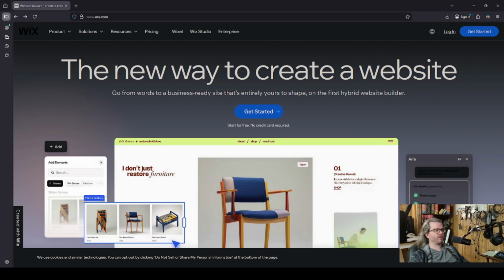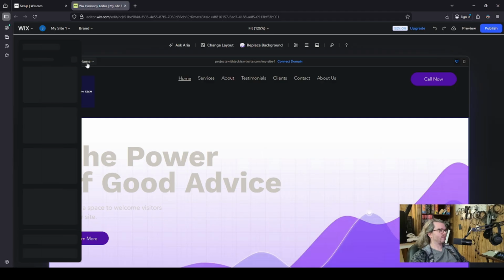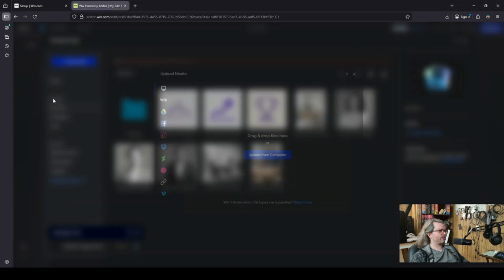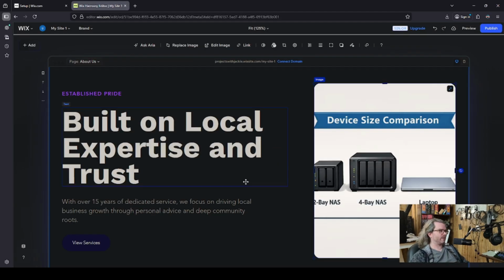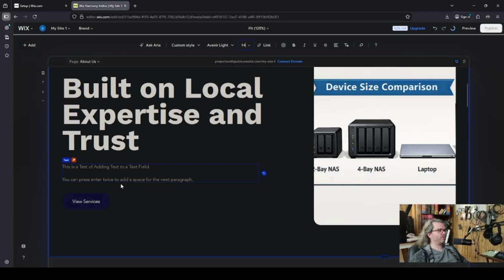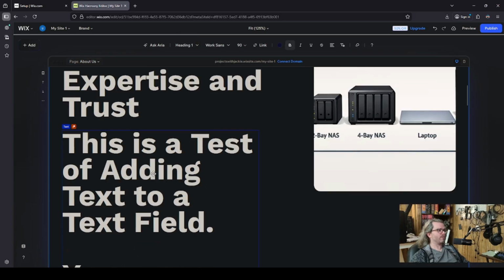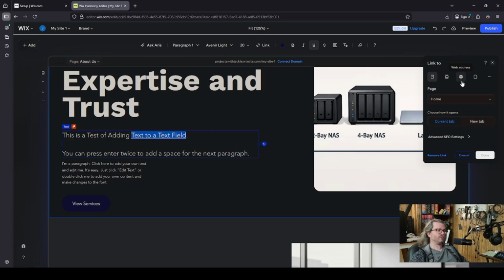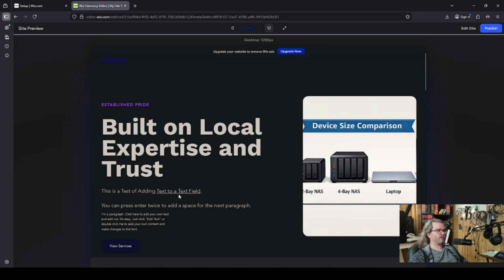WIX: A Simple Text and Image Editing Guide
In this video we will be covering how to make basic edits in a WIX website editor.